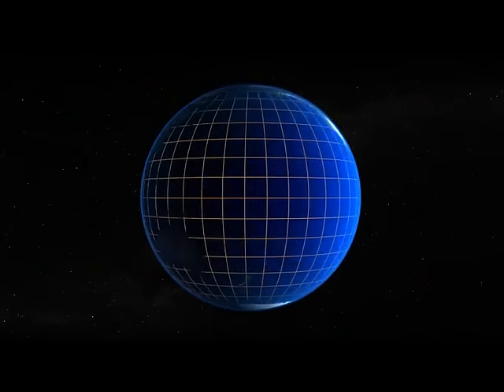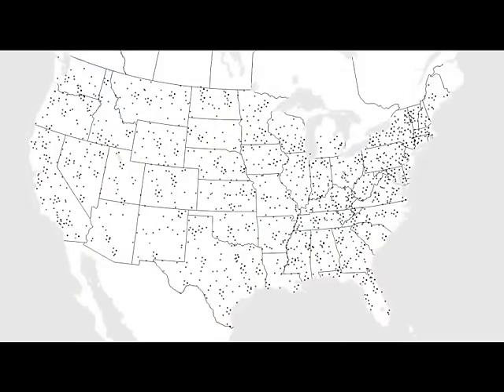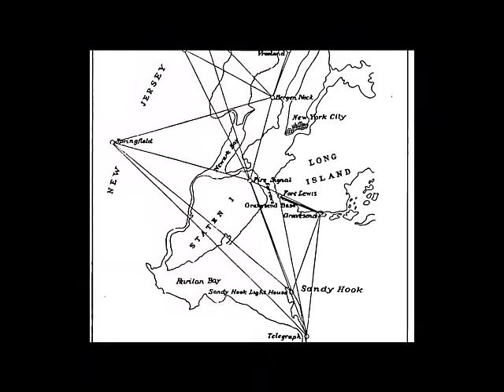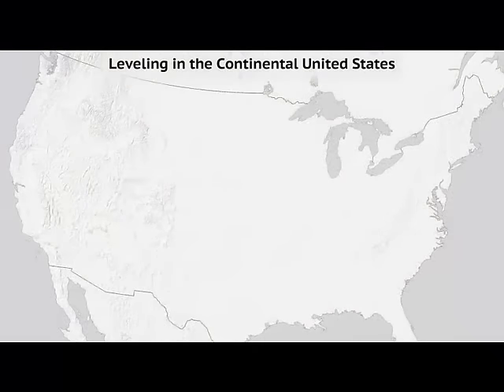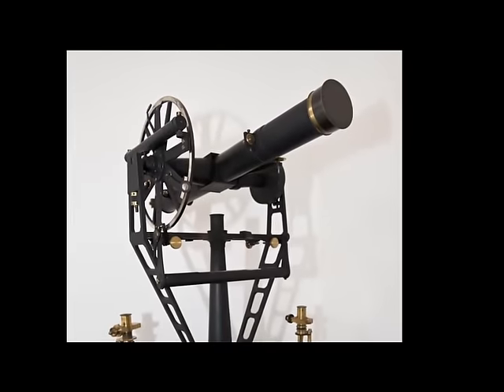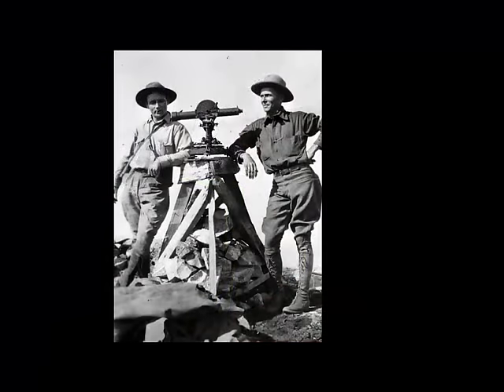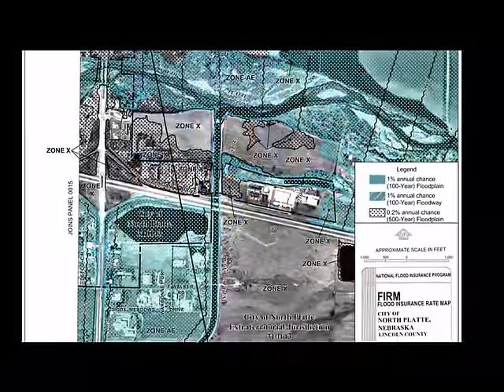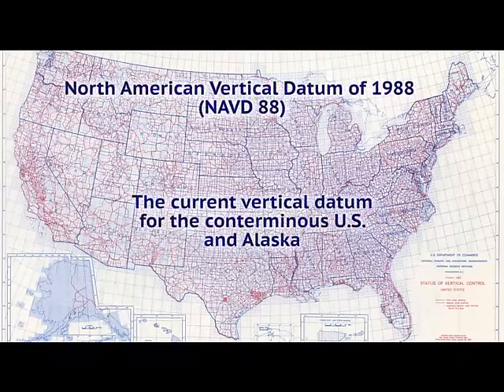How were Geodetic Datums Established?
Developed in partnership with COMET Program/MetEd, "How were Geodetic Datums Established?" explores the history of geodetic datums in the U.S. and how they were established at a national level to assure consistency across mapping applications.